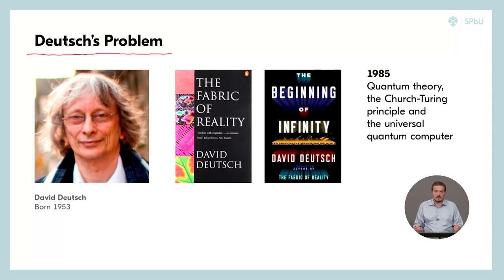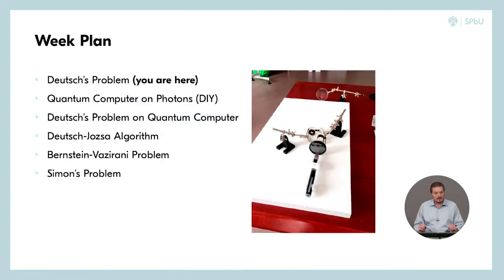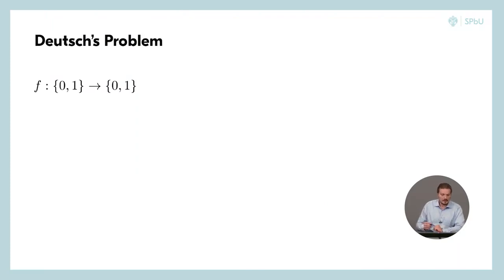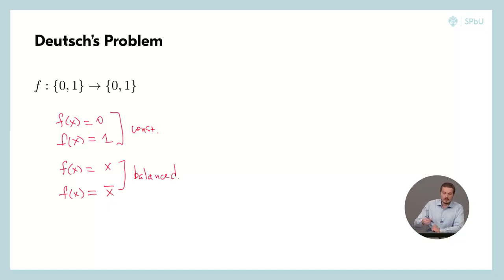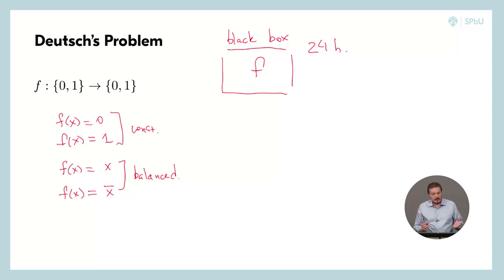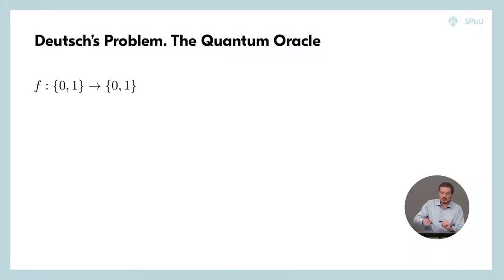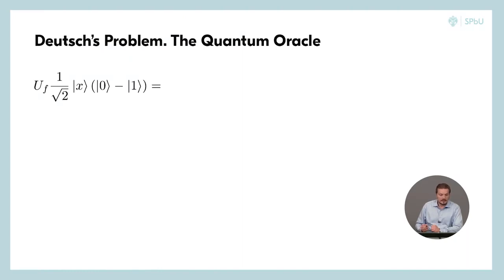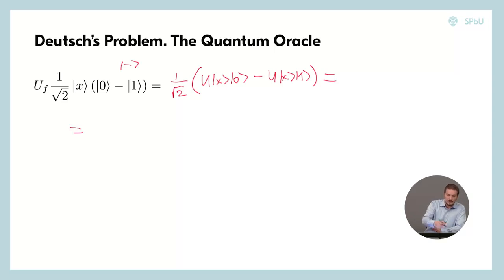Lecture 15 - Deutsch's Problem part-1 | Quantum computing